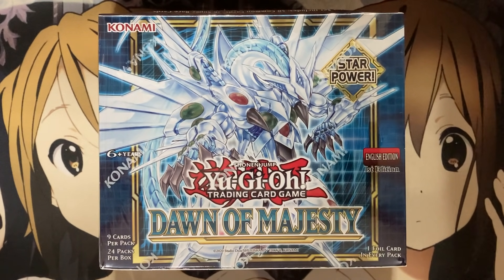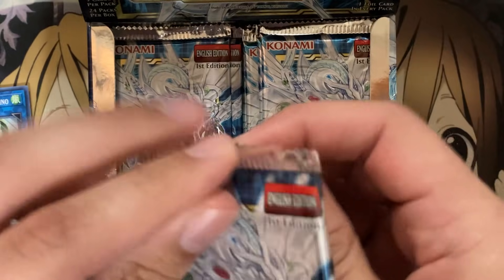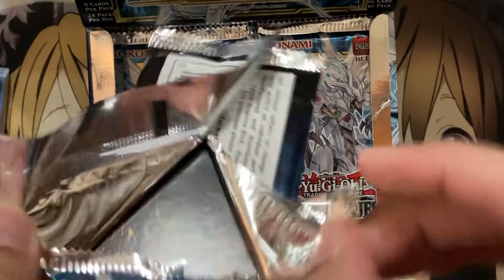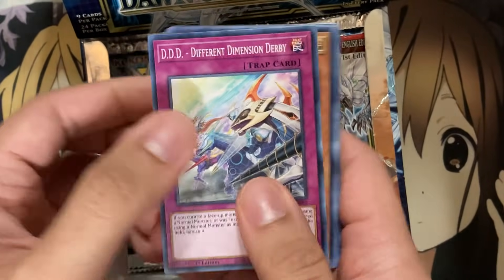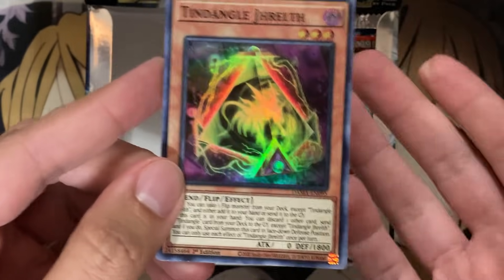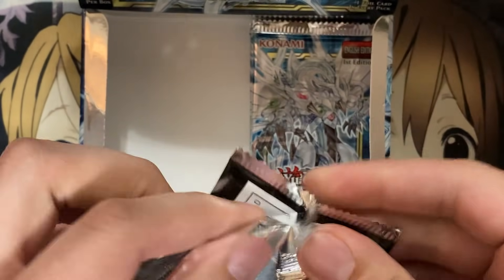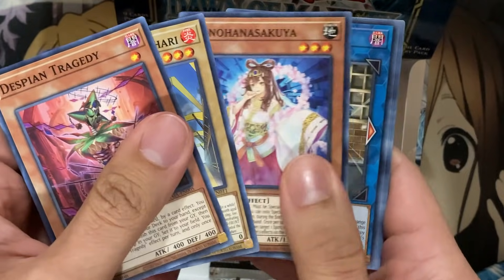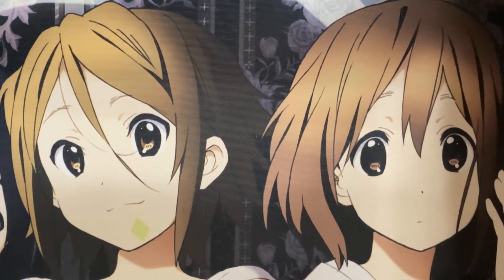Opening My Dawn of Majesty Yugioh Booster Box TCG